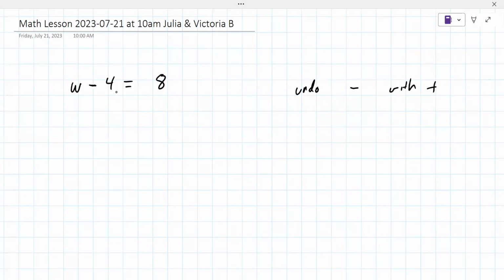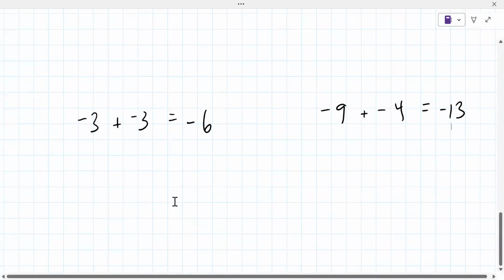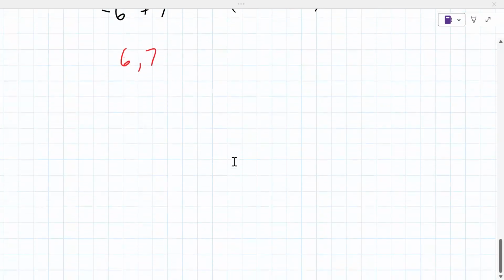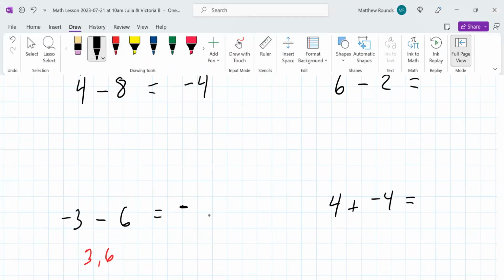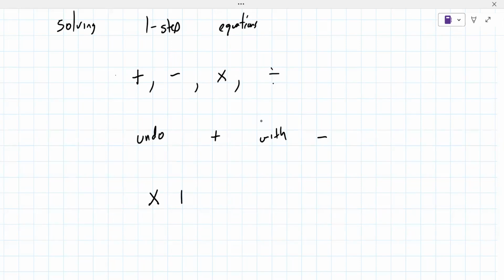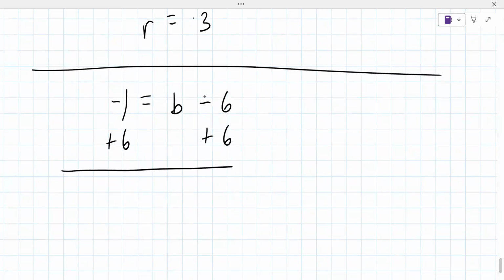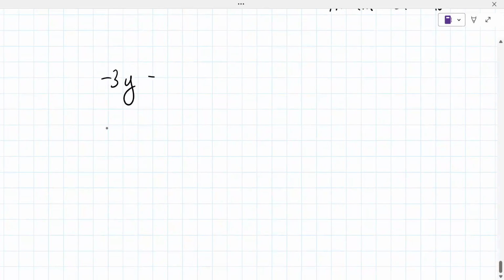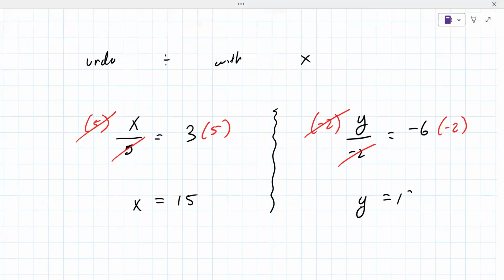Middle School Pre-Algebra Lesson [2023-07-21 at 10am MST Julia & Victoria B]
This lesson covered topics in Pre-Algebra order of operations and solving one step equations (Julia) and covered topics in Pre-Algebra solving one-step equations (Victoria).